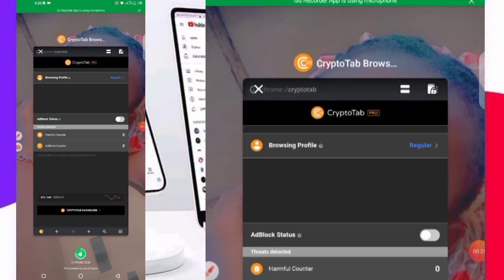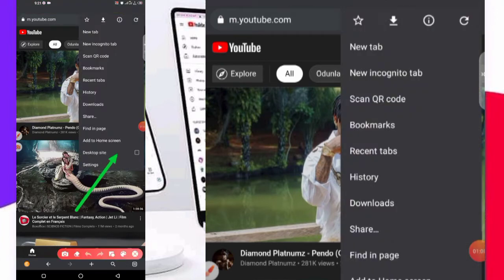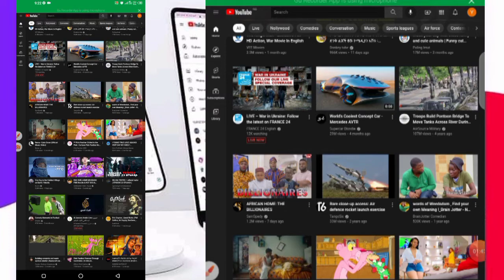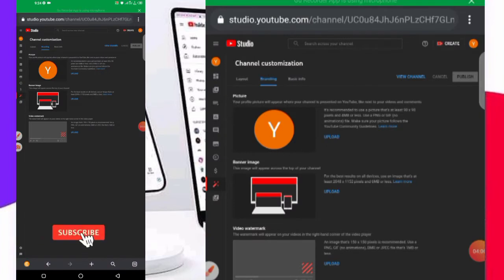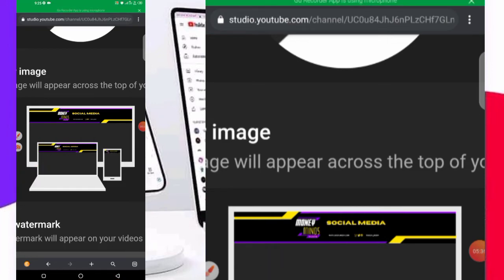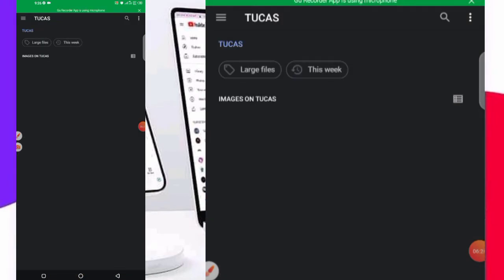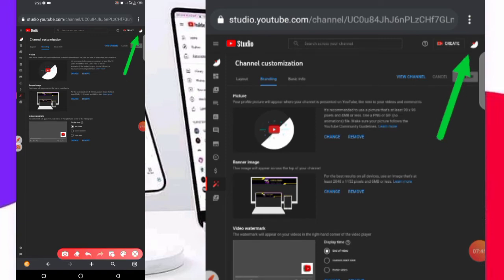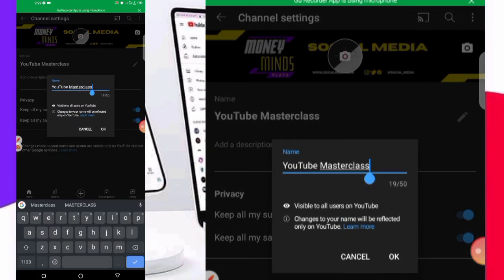👉 How to Customize YouTube for Beginners using just a mobile device..🔥(2022 New Tips)